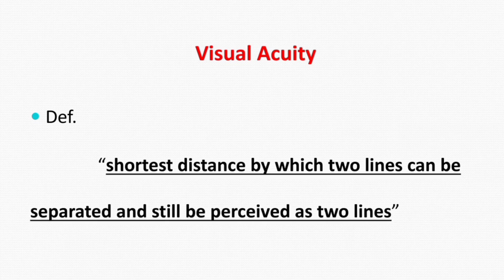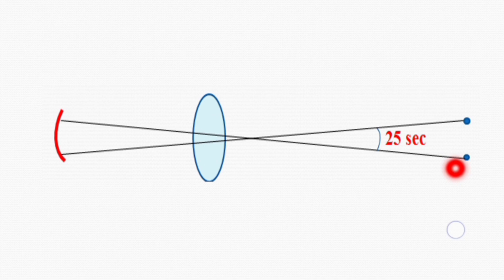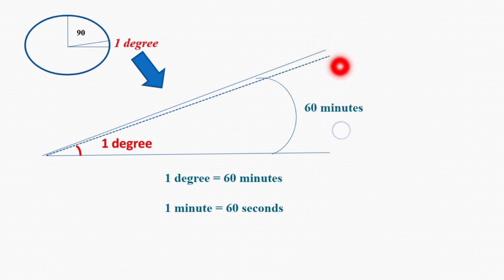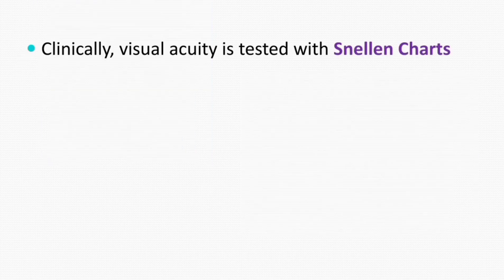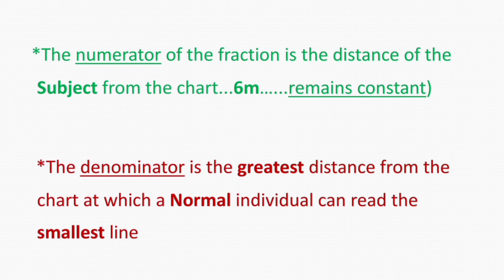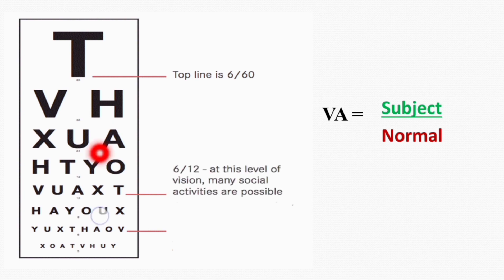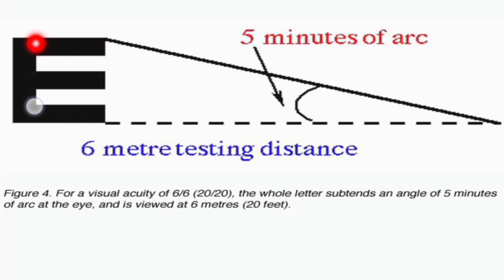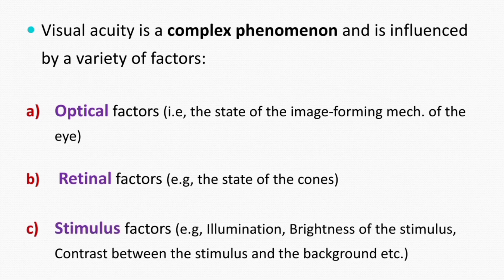Visual Acuity I Physiology of Vision (Eye)